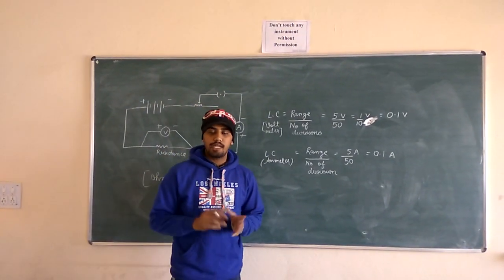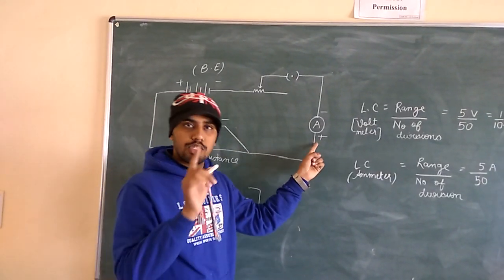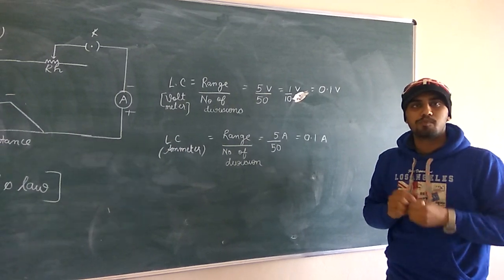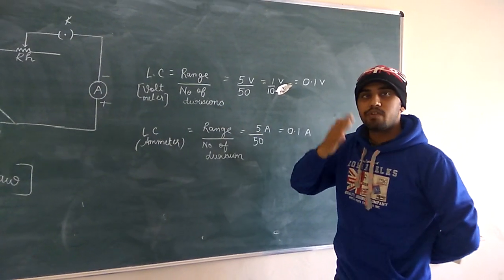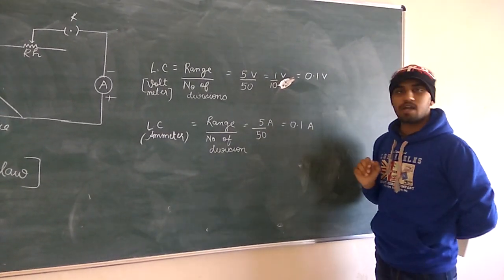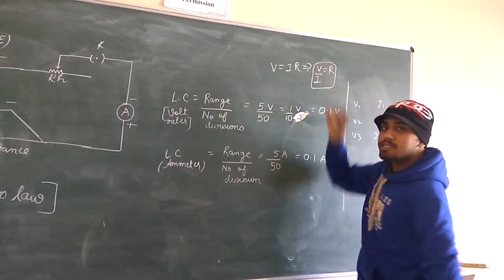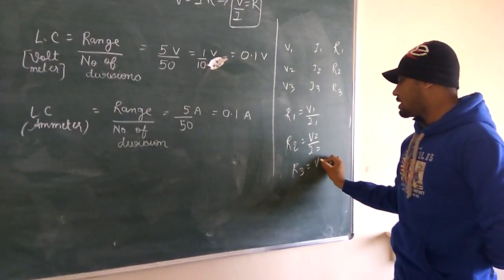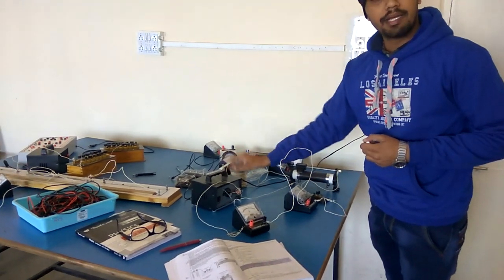To determine the resistance per cm of a given wire by plotting a graph (ohm's law)